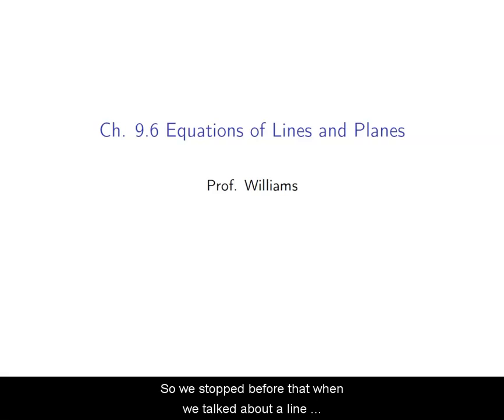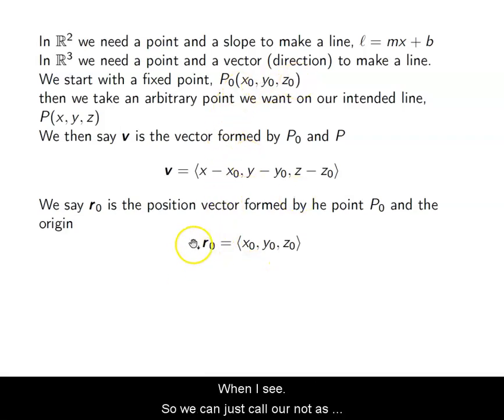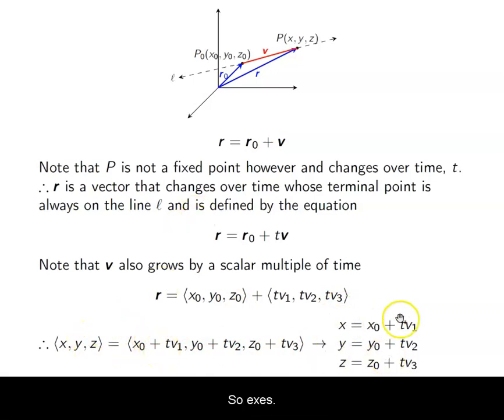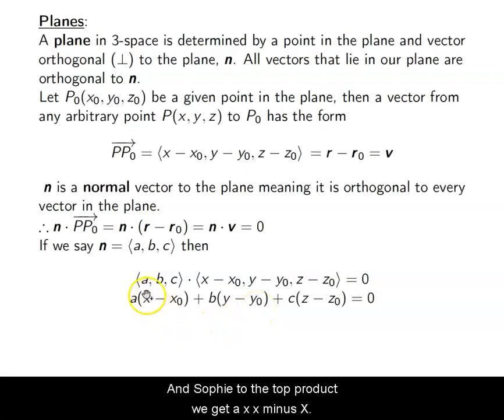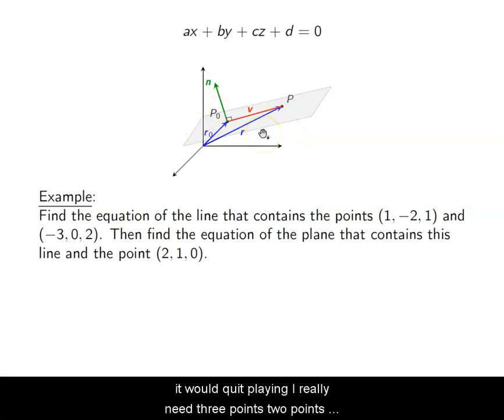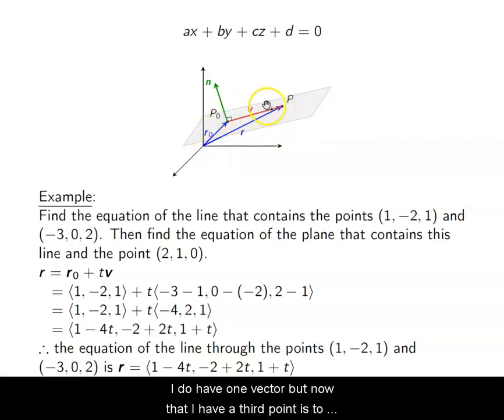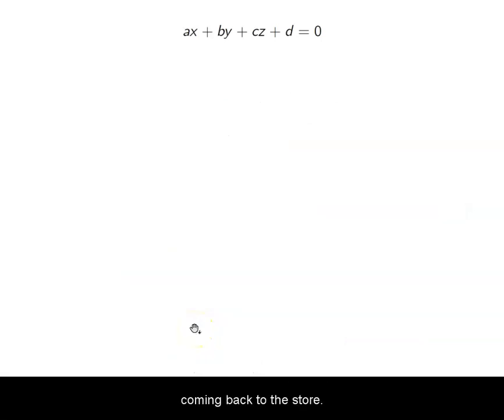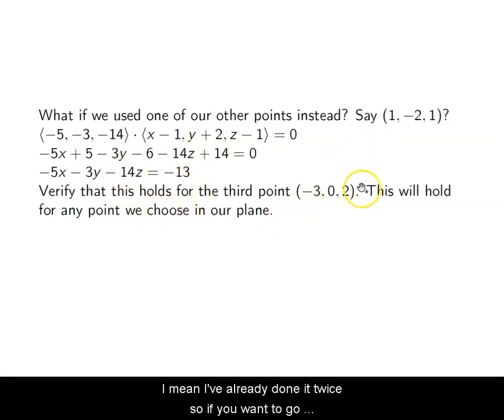Ch. 9.6 Equations of Lines and Planes